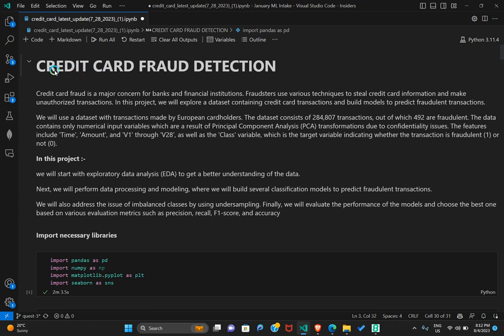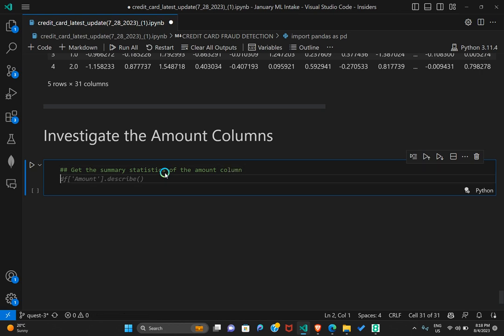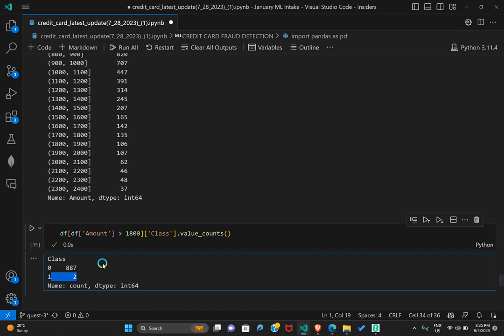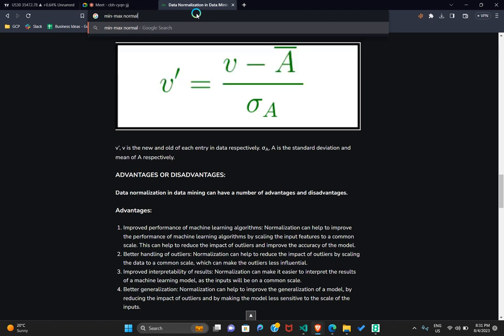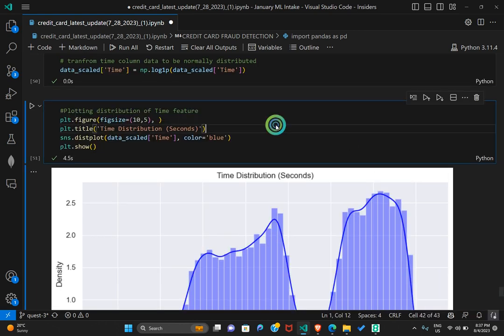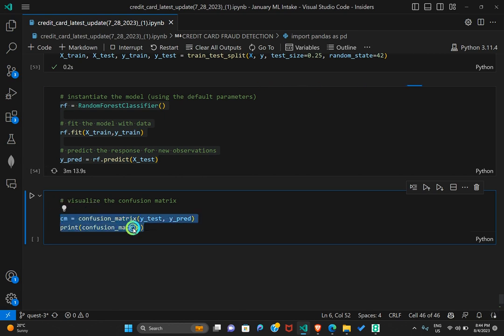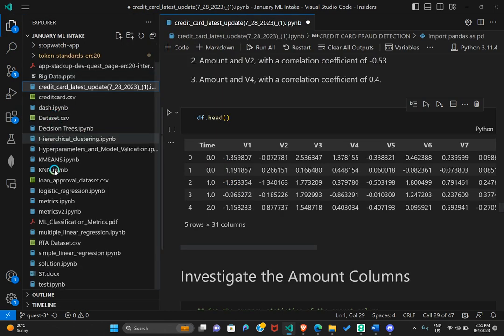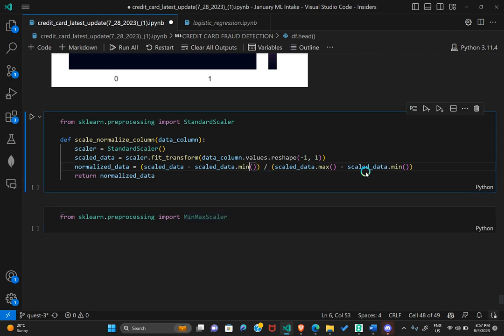Community Learning Fraud Detection Base ML Model